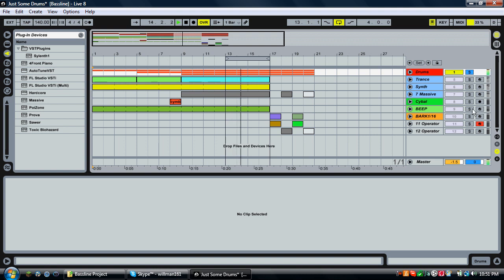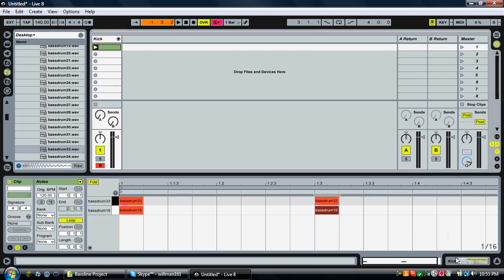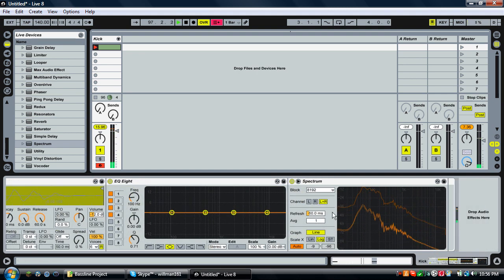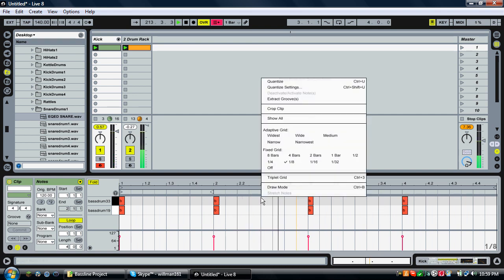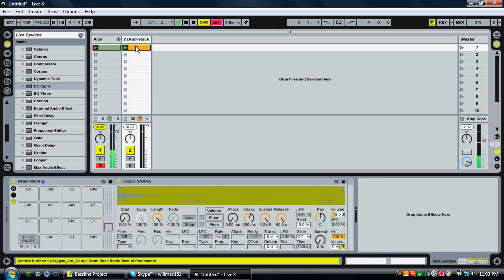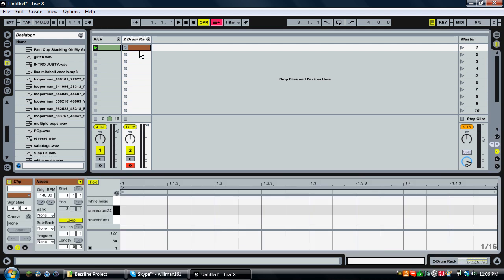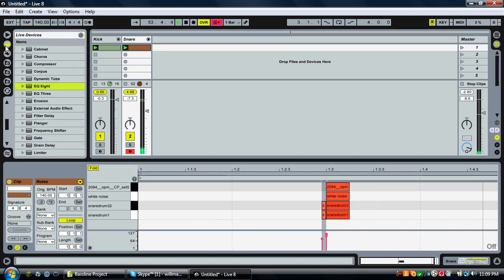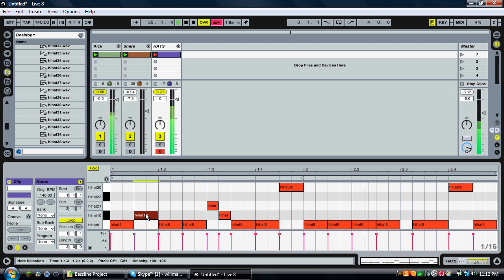Ableton Live: How to Make a Dubstep Drumbeat (Tutorial)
Hope you guys learned something. Peace!